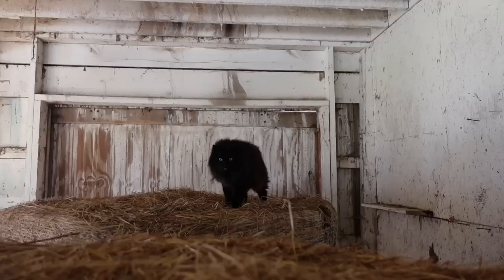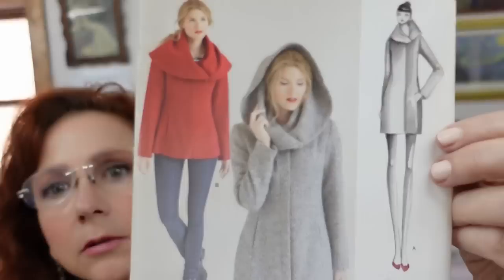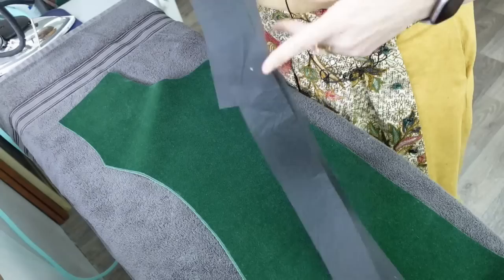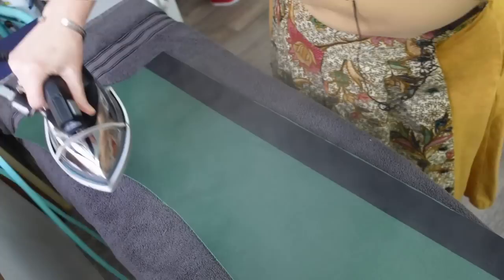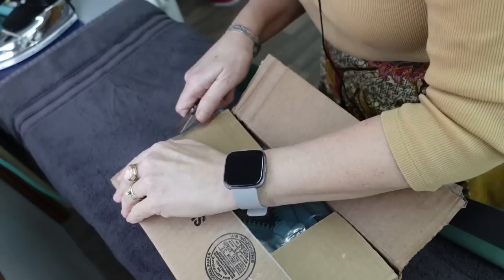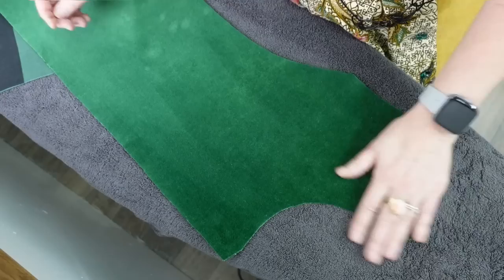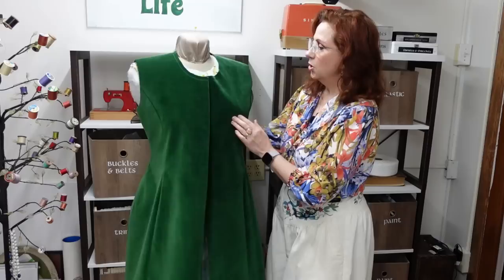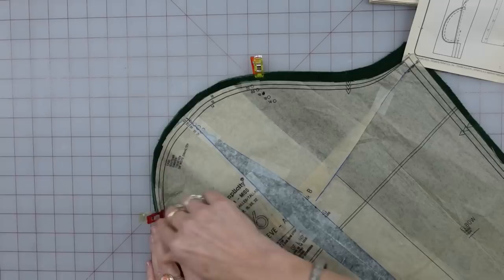PART 2 Sew Simplicity 1254 -Interlined Caped Hooded Coat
Sew Simplicity 1254 -Interlined Caped Hooded Coat

Sewing Tutorial Simplicity 1254 Coat Jacket Pattern

This project has so many aspects that I am breaking it down into three videos. I am sewing with a Home Decorating weight of cotton velveteen. I walk through making a mockup, modifying the sleeve pattern, creating interlining insulated quilted panels, with complete step by step instruction. I also install a 30" separating zipper, underline the sleeves and so much more.
~Marie

36” wide pattern tracing paper
1 cm, about ½” wide fusible bond “stitch witchery” type